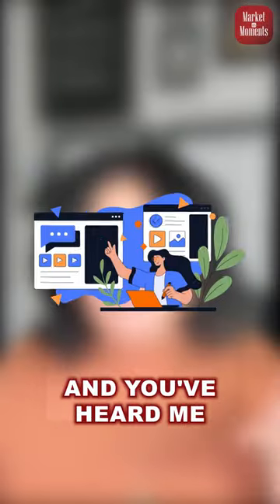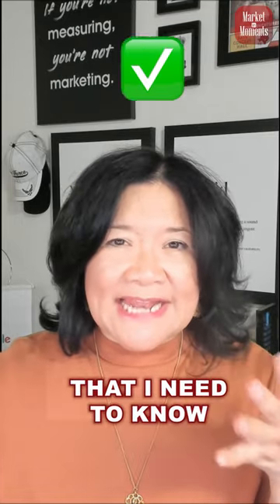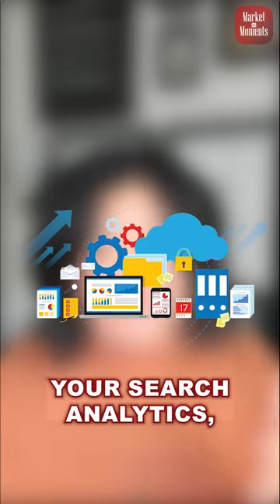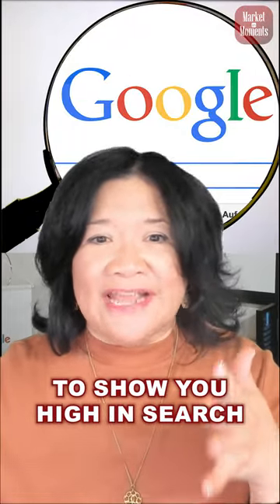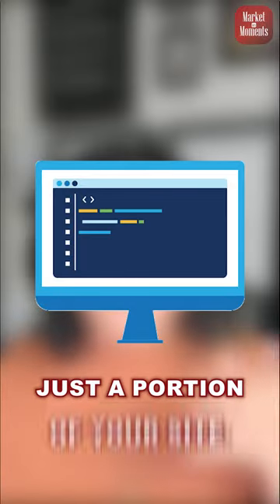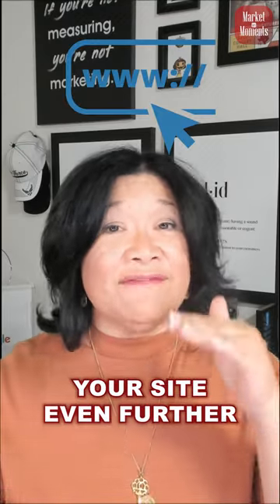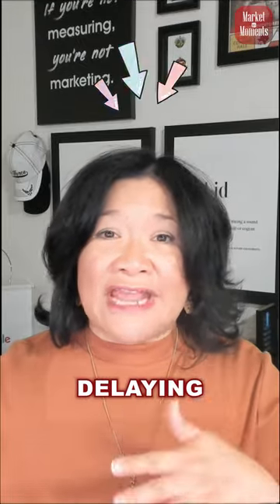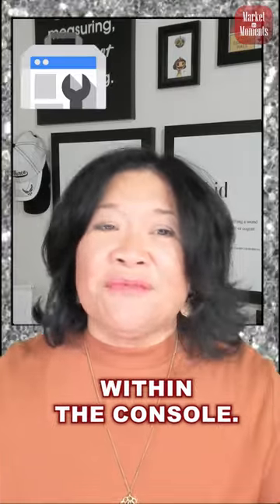Maria Speaks | What is Need to Know in Google Search Console?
What is Need to Know in Google Search Console?

✔️Ask your questions directly to Maria Elena and even get additional help, in Office Hours:

✔️Does your business need our help?

Maria Elena Duron helps brands + content creators get found and grow fast on Google.    A professional speaker for Google's Get Your Business Online program and award-winning Marketing Coach of KLI Brand, Maria Elena teaches how to identify and cultivate those moments that convert with simplicity and clarity.

Maria Elena has provided Market In Moments and Growth Marketing strategy to thousands of businesses. She is also a contributing columnist to several publications including Business Insider, American Business Journal, Fox Business, US News & World Report, Entrepreneur, the Huffington Post, and the Young Entrepreneurs Council